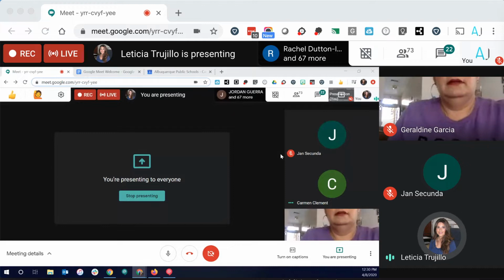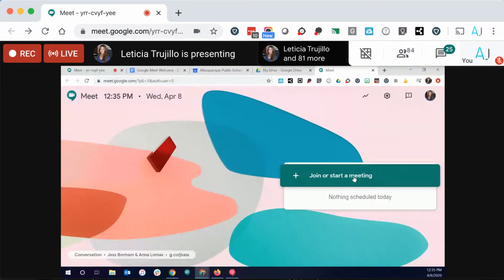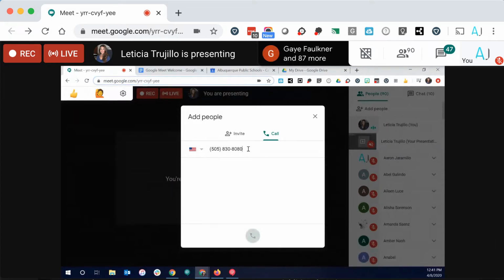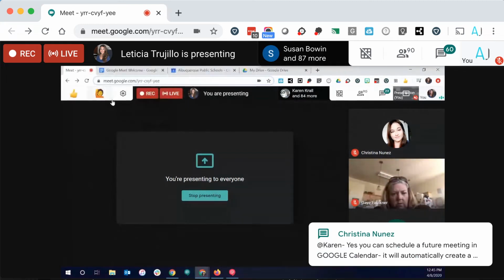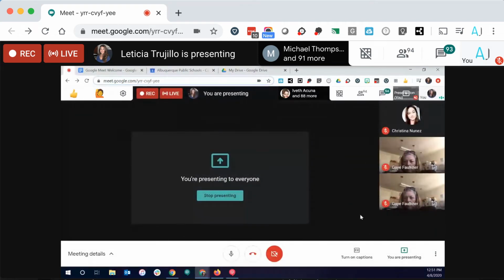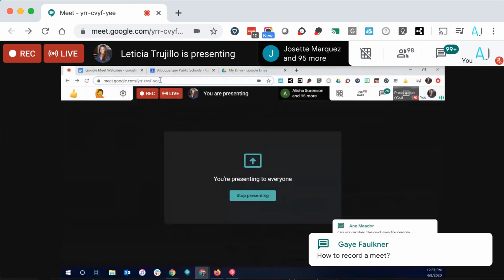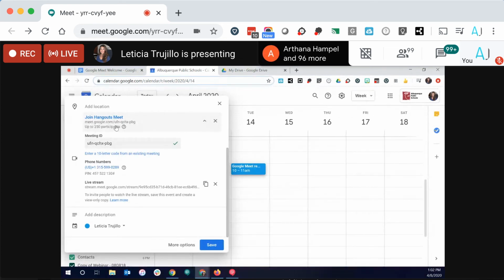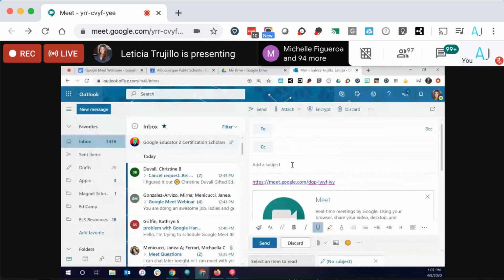Google Meet Webinar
Learn how to use Google Meet.